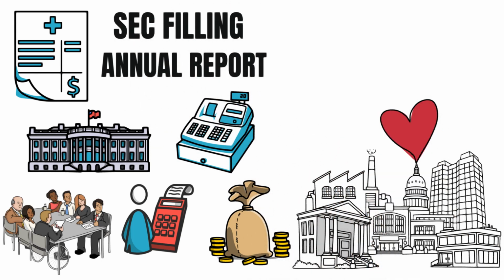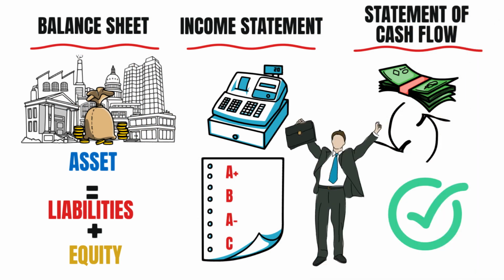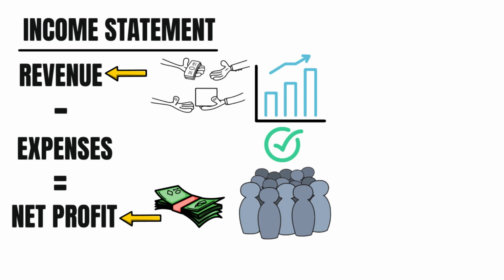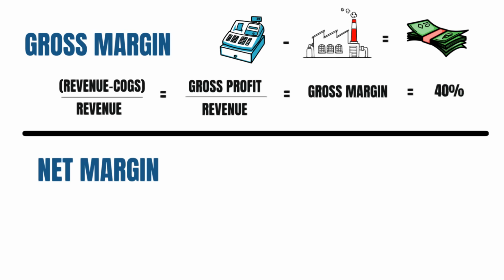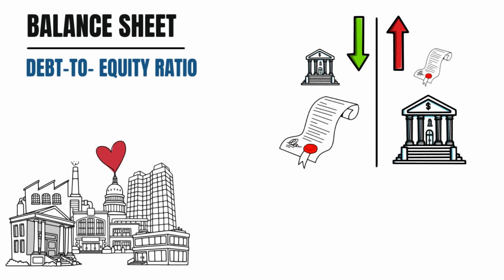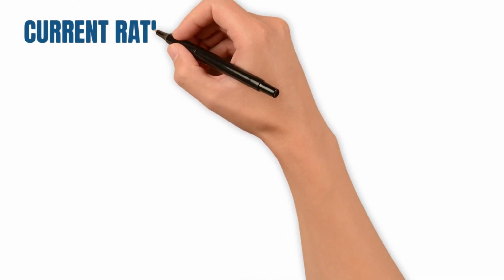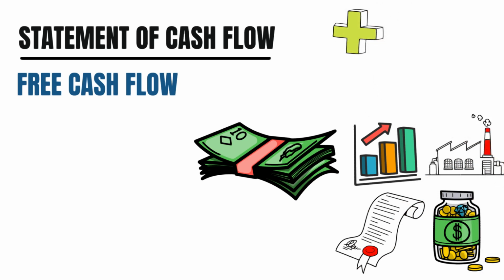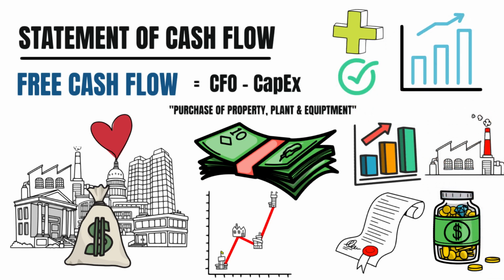Mastering Financial Statement Analysis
Welcome to meddocinvests tutorial on financial statement analysis!

In this video, we will give you a comprehensive definition of financialstatementanalysis , and we'll teach you the basics of financial statements.

You'll learn about the different components of financial statements, including the balance sheet, incomestatement, and statement of cash flow. We'll explain how to use these statements to evaluate a company's financial health and how to perform ratio analysis of financial statements, including solvencyratio, liquidity ratio, and profitability ratio.

We'll cover key financial ratios, including current ratio, D/E ratio, gross margin, net margin, and liquidity, and show you how to use these ratios to perform vertical analysis of financial statements. You'll also learn how to calculate free cash flow, an important metric for corporate finance and investing.

Whether you're a seasoned investor or just starting, this tutorial on financial statement analysis will provide you with the foundational knowledge you need to better understand financial accounting and make informed decisions. With these basics, you'll be able to evaluate companies like famous investors such as Warren Buffett, peterlynch , Charlie Munger, Benjamin Graham, and many more. So, join us as we explore the world of financial reporting and fundamental analysis.

Happy Investing!